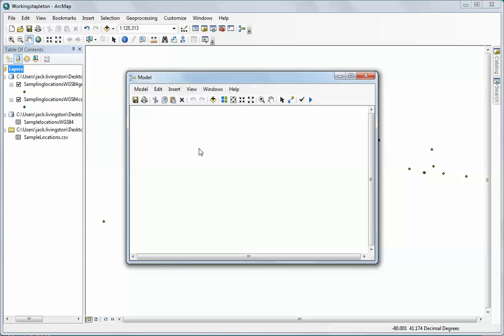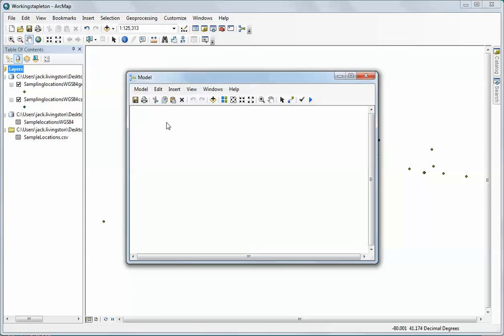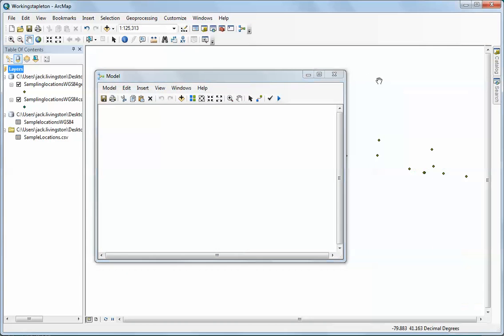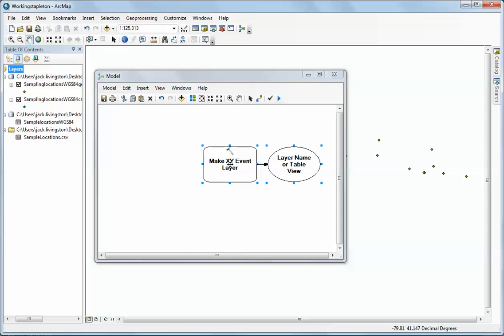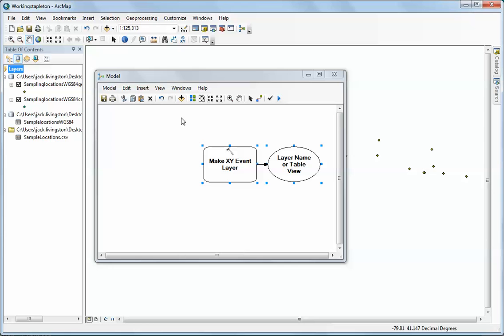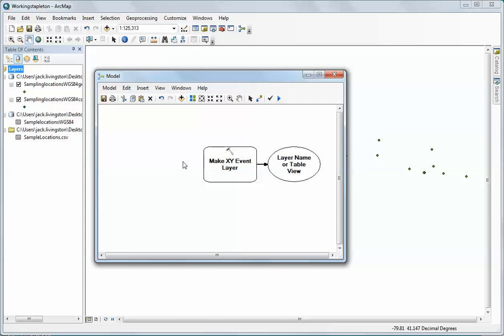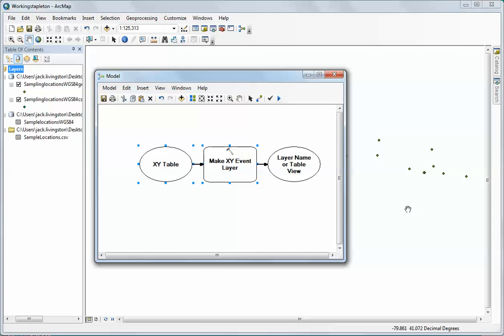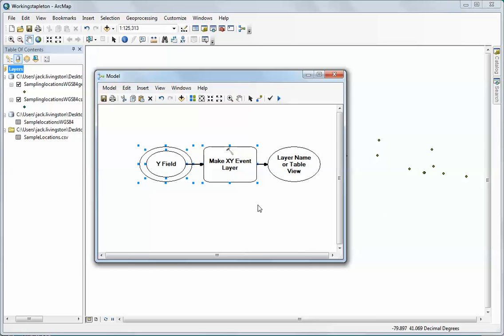Modelbuilder intro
Introduction to the modelbuilder desktop